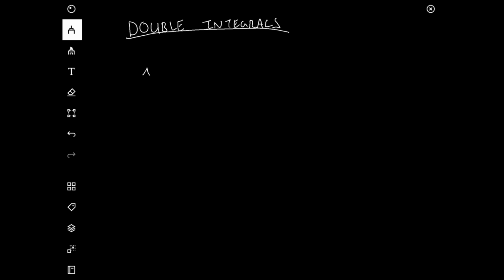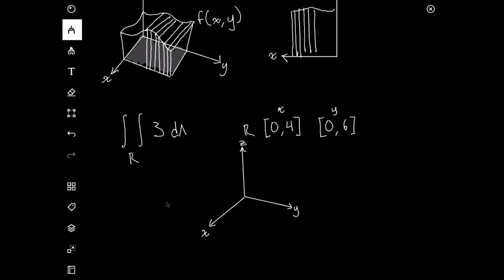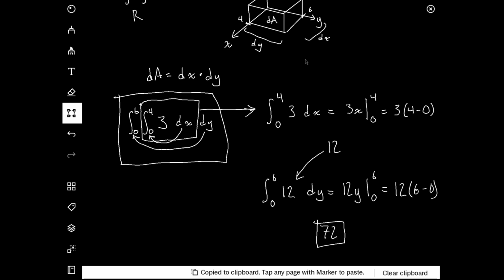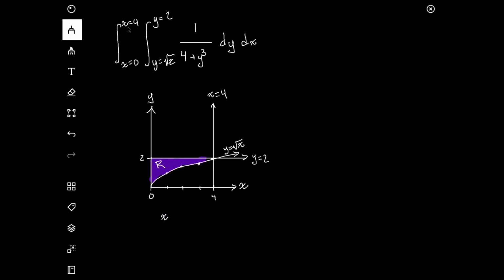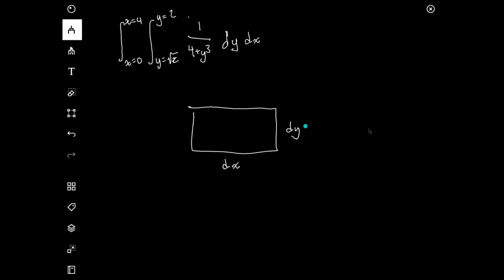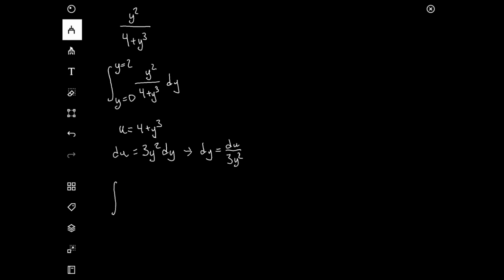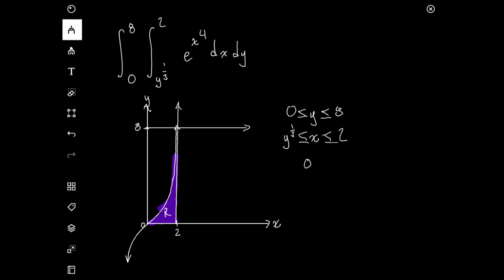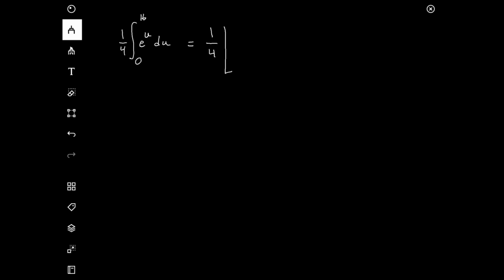Double Integrals - Calculus 3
This is my first time making a math tutorial, so please comment with any critique you have. Also, let me know what else you would like me to cover in the future!